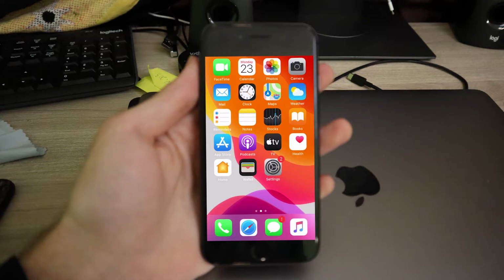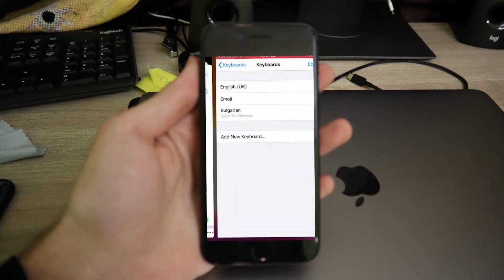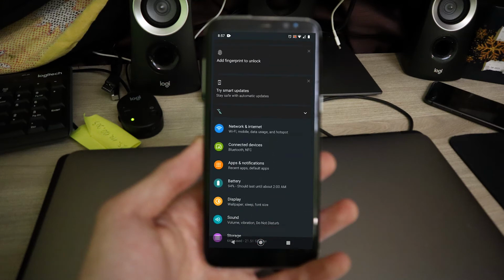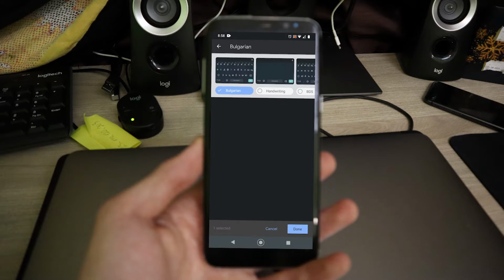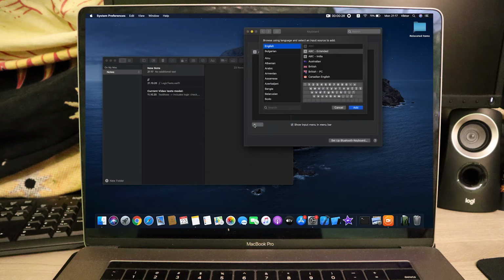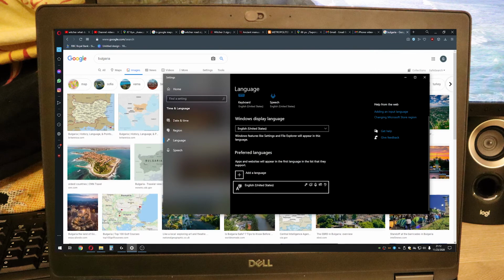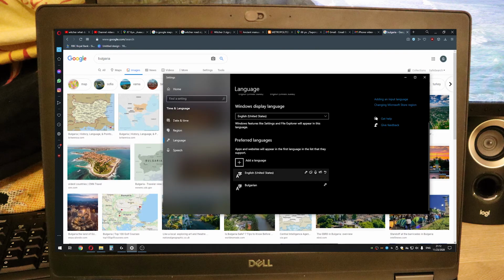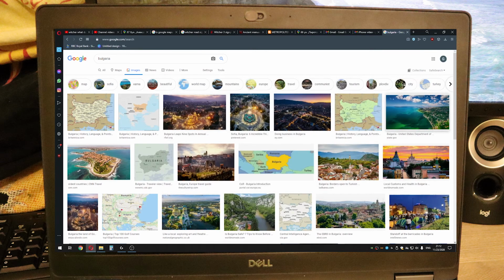How to install Cyrillic keyboard Mac | PC | Android | iPhone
Just a quick video on how to install a Cyrillic keyboard.
Have fun using and practicing Cyrillic!

0:00 - Intro
0:17 - iPhone
0:48 - Android
1:20 - Mac
1:43 - PC
2:32 - Outro